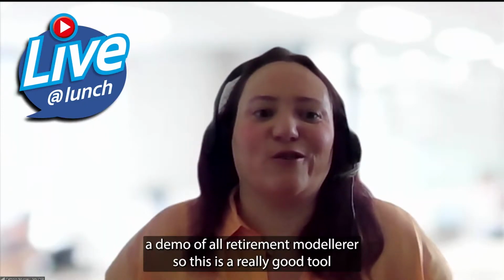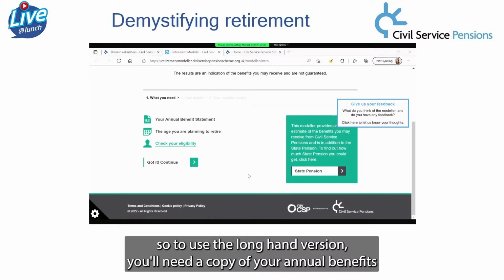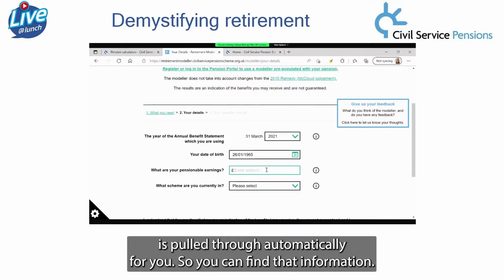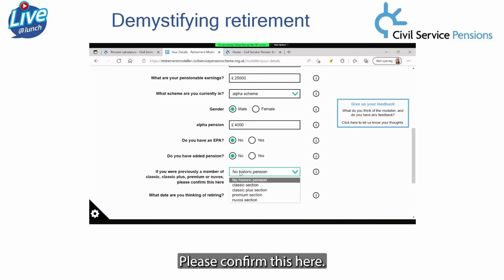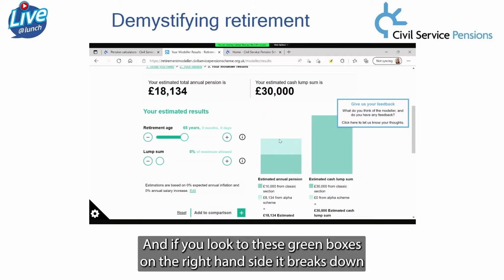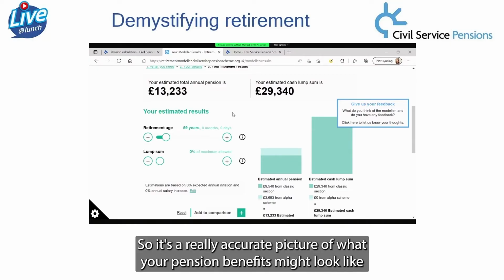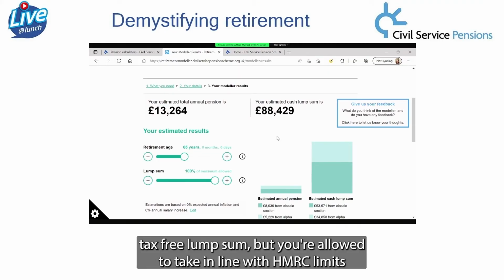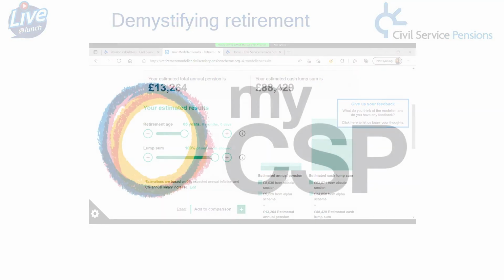Infobite: Civil Service Pensions - How to use our Retirement Modeller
A demonstration of our Retirement Modeller, taken from a live event with the MyCSP Training Team. Members of the Civil Service Pension Scheme can access the modeller by logging into the Pension Portal for details on how to sign up.

Information is correct at date of recording.

Please check the Civil Service Pension Scheme website for any updates